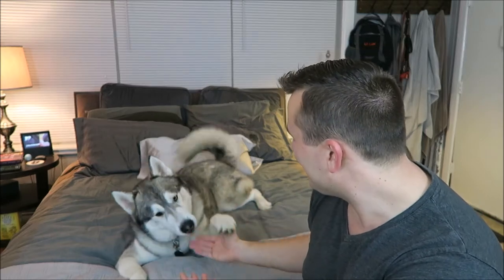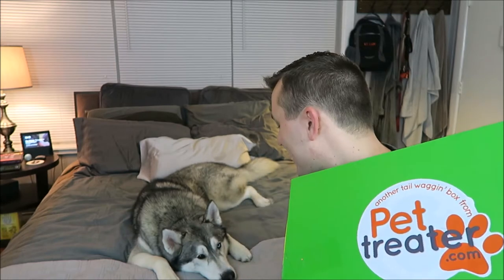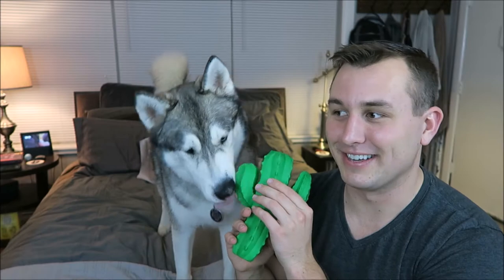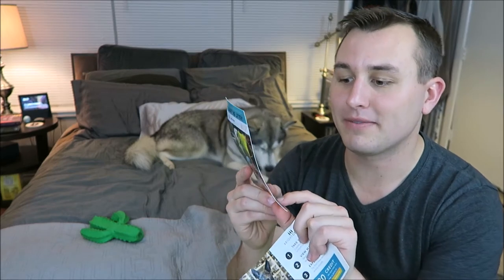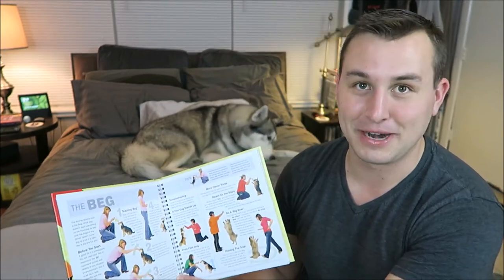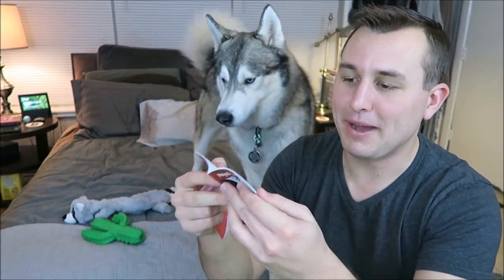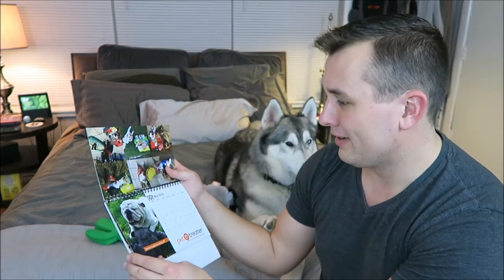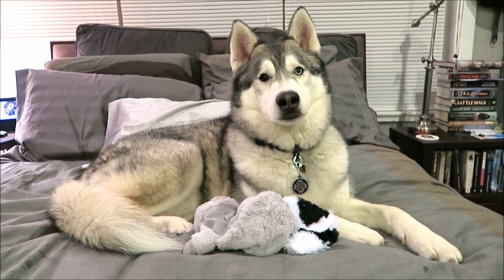Pet Treater Unboxing | January 2018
Sorry we're a little later with this one again! We got the box a little late and then got super busy!

We got our January box from Pet Treater to show you guys! We hope you hug your pup close on Valentine's Day!